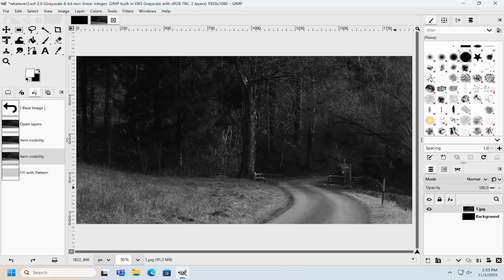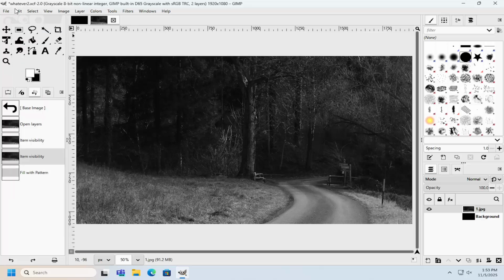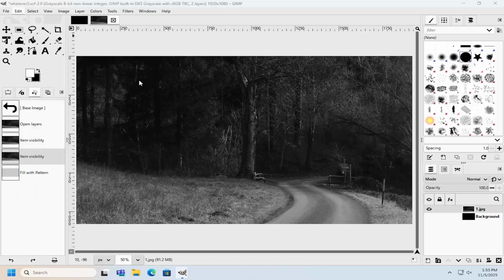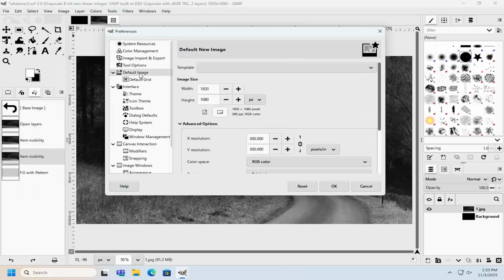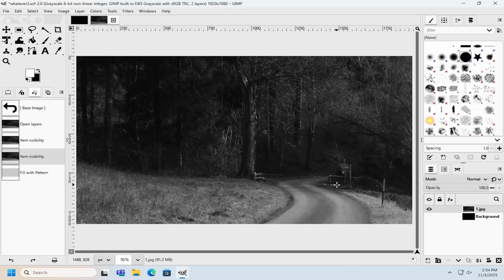How To Change Color Profile of Images on GIMP [Guide]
Changing the color profile of images in GIMP allows users to control how colors are interpreted and displayed across different devices and platforms, ensuring accurate and consistent results. This tutorial explains how adjusting the color profile can benefit photographers, designers, and digital artists who require precise color management for print, web, or multimedia projects. Using the correct color profile helps maintain color fidelity, prevent unexpected shifts, and improve the overall visual quality of images. It’s a practical guide for anyone looking to optimize color accuracy and consistency in GIMP.

Issues addressed in this tutorial:
change image color profile GIMP
GIMP color management settings
accurate color representation GIMP
maintain color consistency GIMP
GIMP tutorial
digital art color correction GIMP
photo editing color profile GIMP
print-ready color management GIMP
web image color accuracy GIMP
professional image editing GIMP

Adjusting the color profile in GIMP ensures that images appear as intended across different devices, monitors, and print outputs. This guide highlights the benefits of selecting the appropriate profile for specific projects, reducing the risk of color mismatches and preserving visual integrity. By customizing color profiles, users can achieve consistent, high-quality results and maintain professional standards in their digital editing workflow. It’s an essential adjustment for anyone focused on precise color management in GIMP.